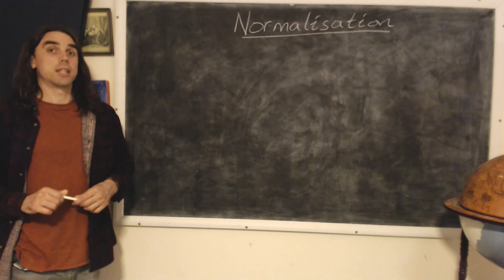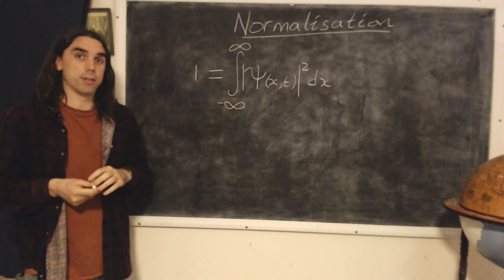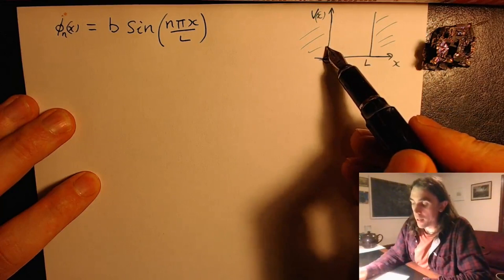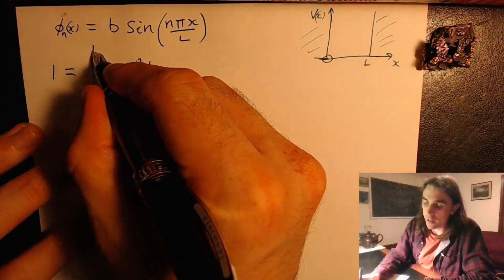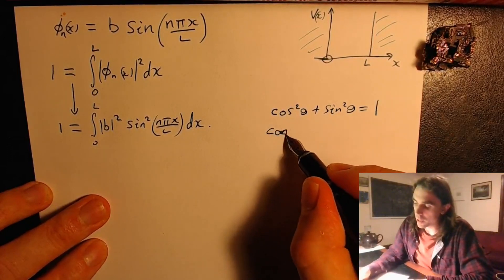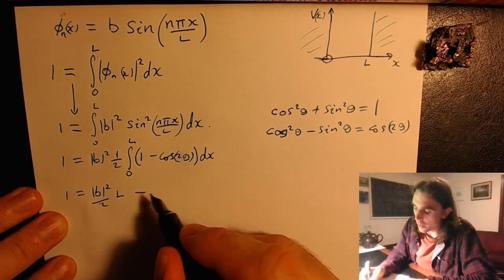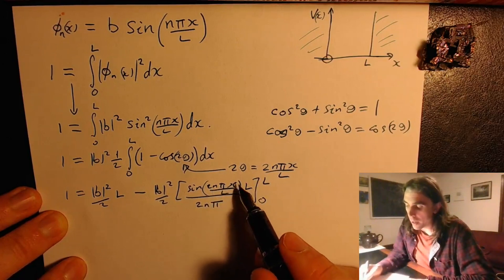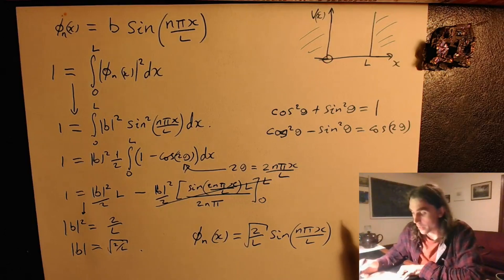V3.2 Normalisation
finding the normalisations of the infinite potential well energy eigenstates.